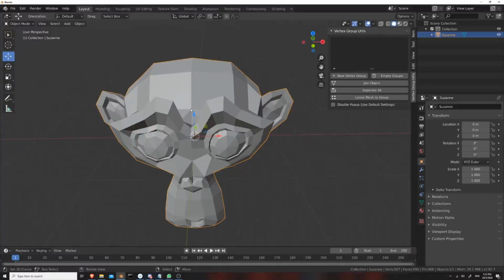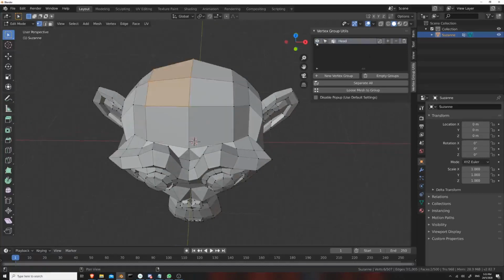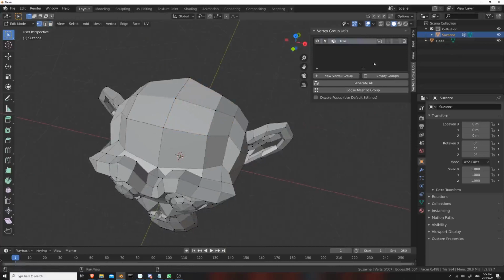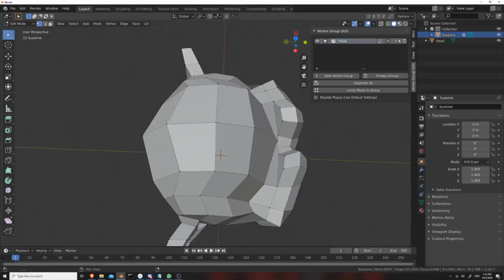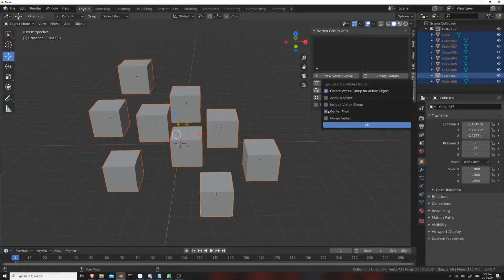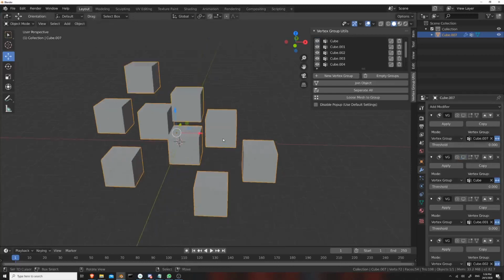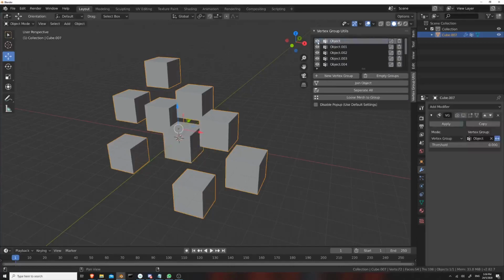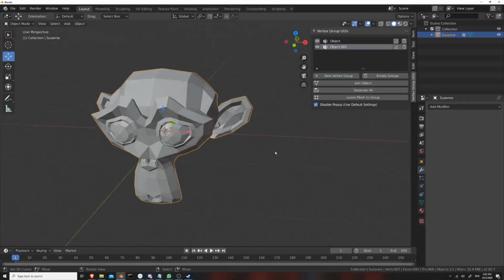Blender Addon Overview: Vertex Group Utils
Vertex Group Utility Addon overview

Vertex Group Utils is an add-on that adds utility to blender's vertex group. It adds many feature that turn vertex group into a tool for you to use in modelling process. This add-on can help you manage your meshes in edit mode by letting you to hide and unhide mesh base using vertex group.